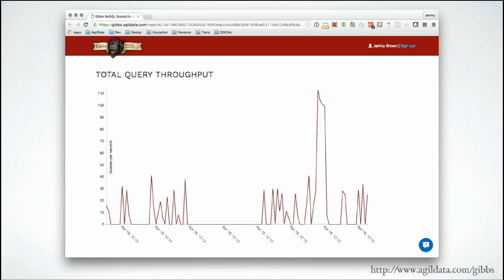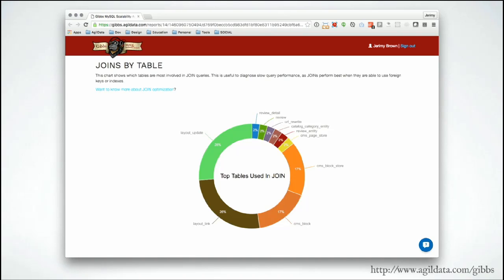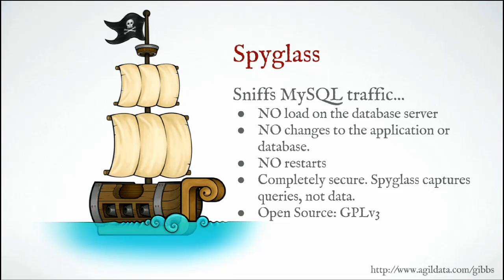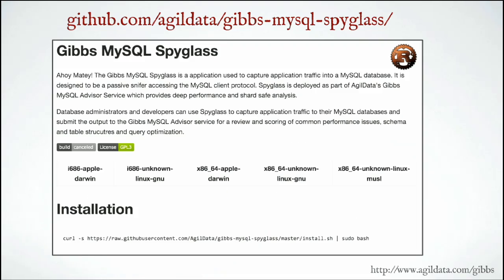Introducing Gibbs: Your MySQL Scalability Advisor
Dan Lynn, CEO (AgilData Inc) delivers their talk, "Introducing Gibbs: Your MySQL Scalability Advisor" on DAY 1 of the 2016 Percona Data Performance Conference, April 19, at Santa Clara, CA.

Is it time to scale out MySQL? Shard now or later? Struggling with performance issues?

With the current landscape of tools, analyzing MySQL performance can be time consuming and expensive. It’s about to get much easier. And FREE!

At Percona Live AgilData is launching the Gibbs MySQL Scalability Advisor. Gibbs is a new  free online service that lets you measure your database performance. Gibbs will point out weaknesses and opportunities for improvement and can help you plan for growth or measure against changes in your application.

You can run Gibbs whenever you want, either in production or QA.